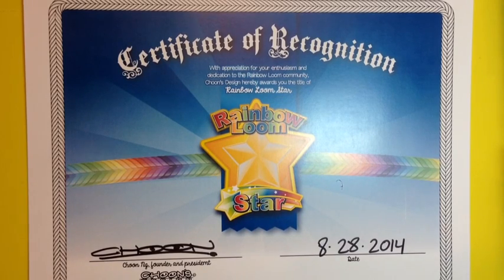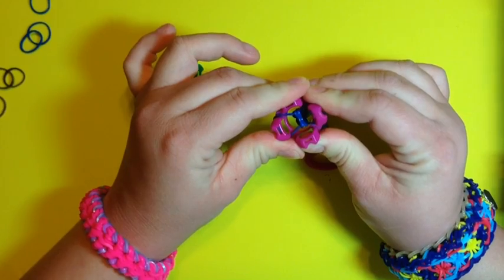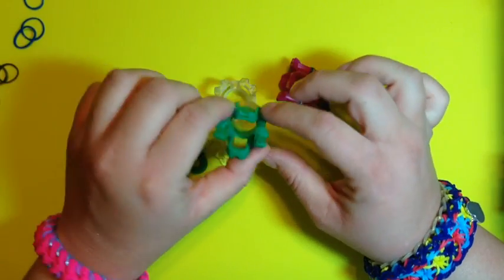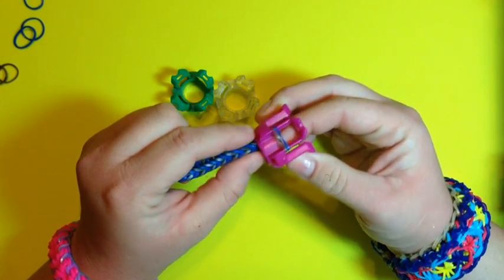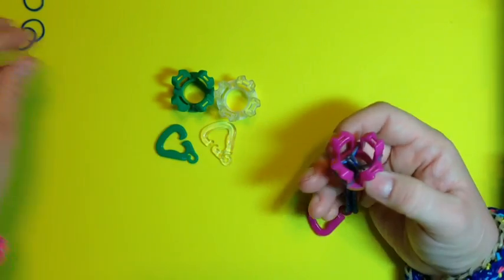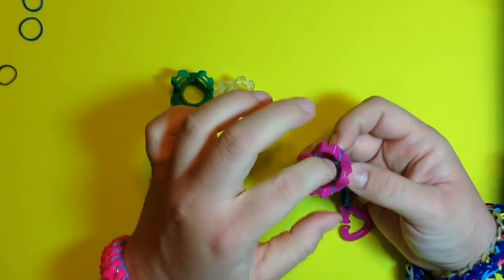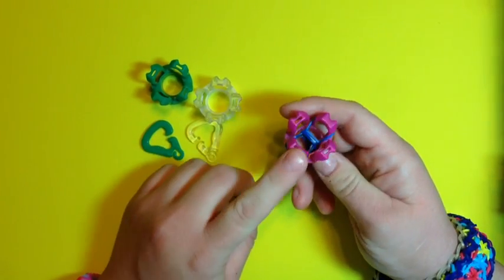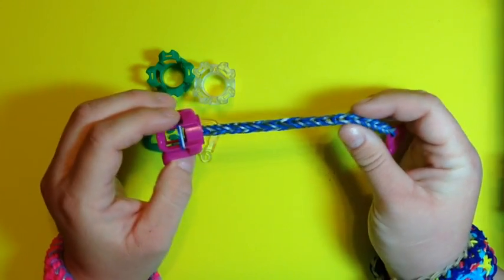Fingerloom Review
Our review on the not yet released Fingerloom.